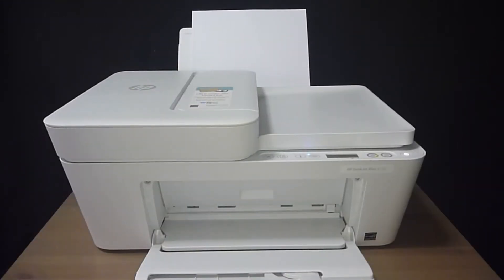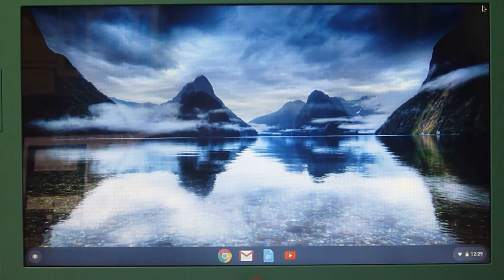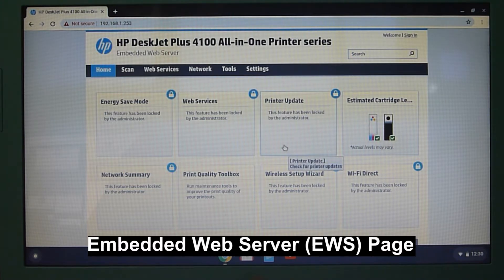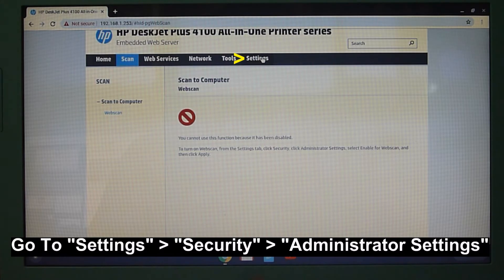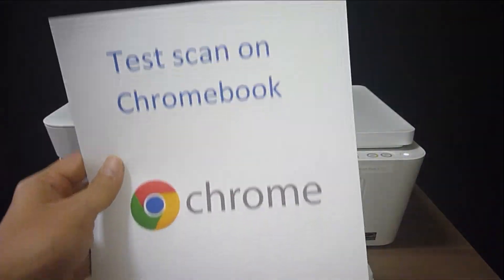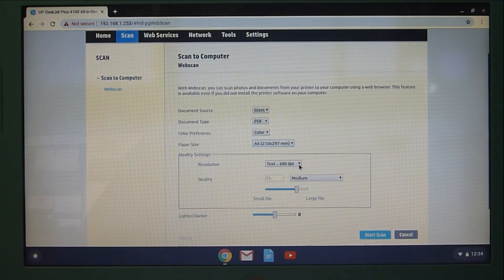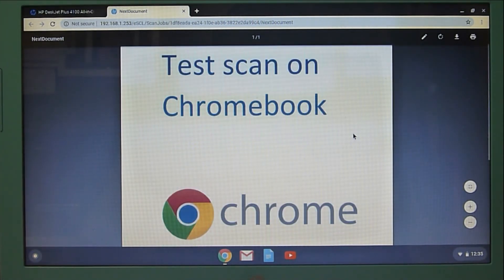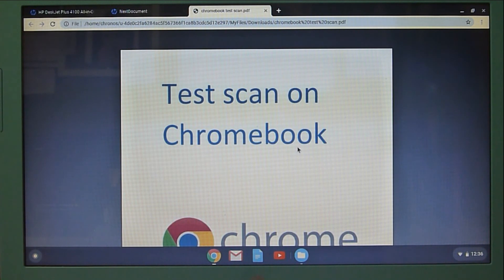WebScan from Chromebook with HP Deskjet Plus 4140 | 4152 | 4155 | 4158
This tutorial shows how to scan from a Chromebook.  This is demonstrated on the HP DeskJet Plus 4152 All-In-One Printer.

This method applies to other HP Printers that supports Webscan as well.